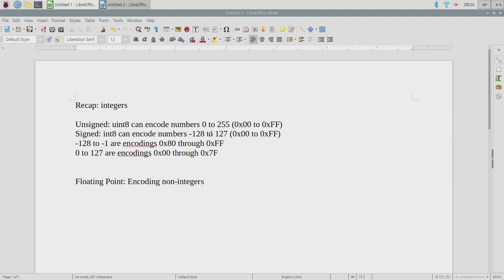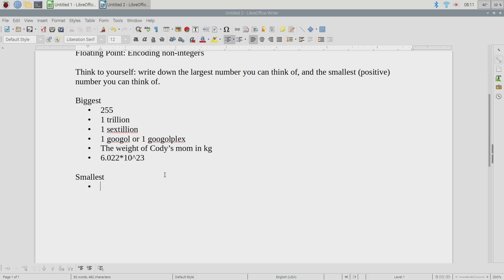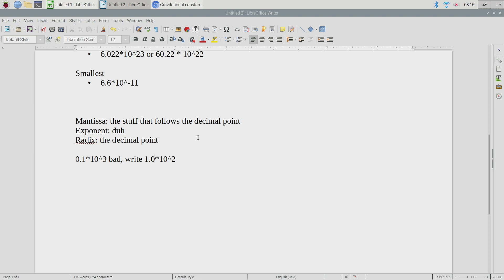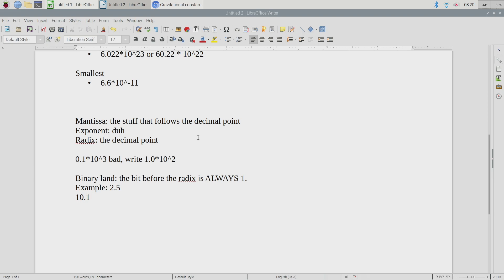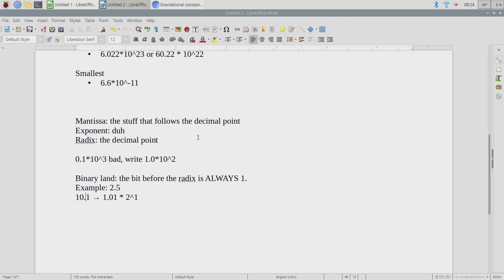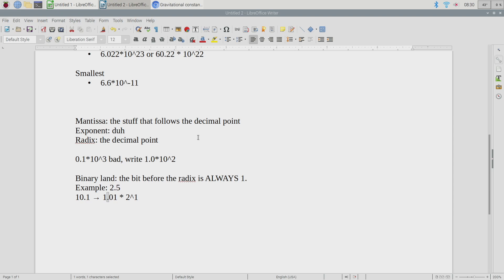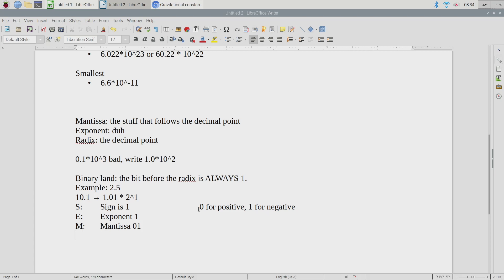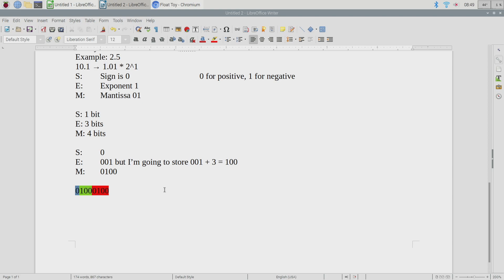CSC101: 27 September, Floating Point Part 1